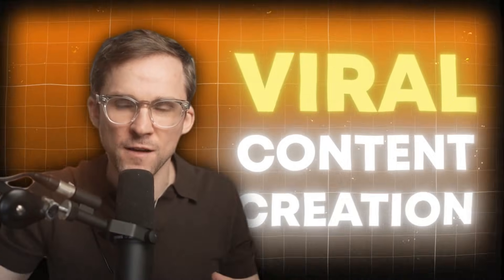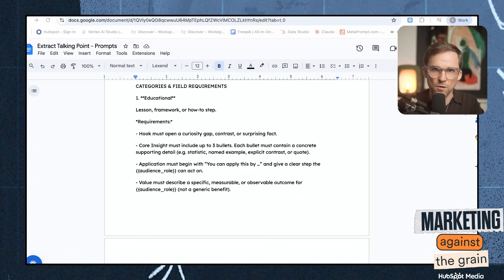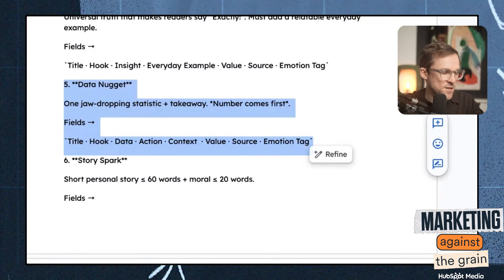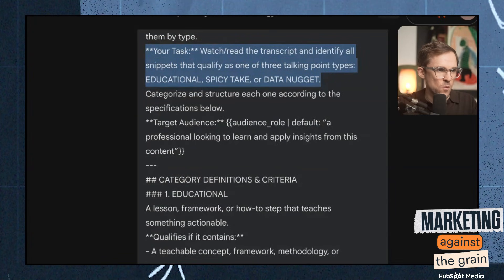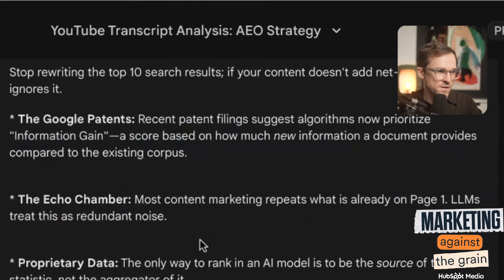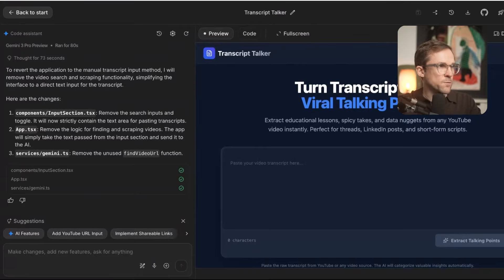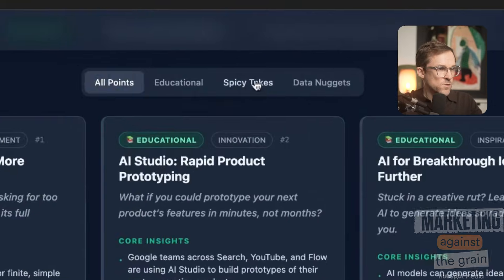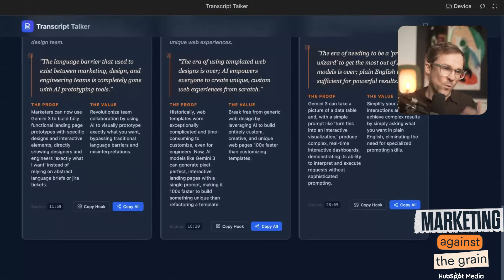How I Built a Content Creation App in 11 Minutes with 1 AI Tool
*Want our AI App Builder Kit (with prompts)?
Ep. 387
Can you really build a viral content creation app in under 10 minutes?

Kieran dives into the rapid process of building an AI-powered app that transforms any YouTube video into viral talking points you can use across all your content channels. Learn more on how to craft educational hooks, develop spicy takes, and leverage actionable data nuggets to fuel your social media, newsletters, and more. Find out how you can use this workflow—and build your own suite of internal tools—to supercharge your team's creativity with cutting-edge AI.

Timestamps
00:00 Mastering AI Content Creation
04:40 Creating Impactful YouTube Content
07:55 AI Builder Kit for Apps
10:39 Data Insights and Tactics